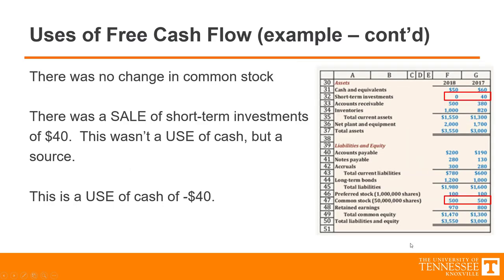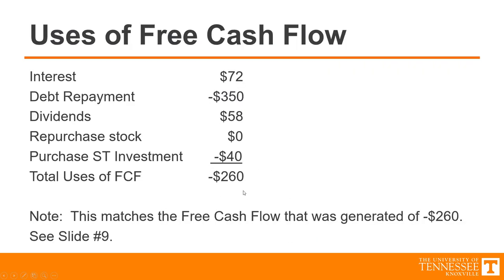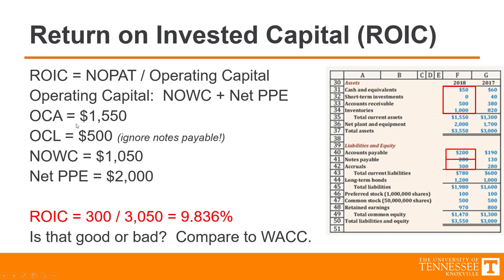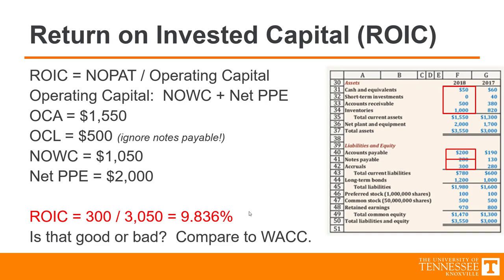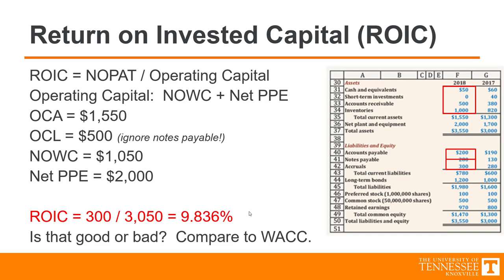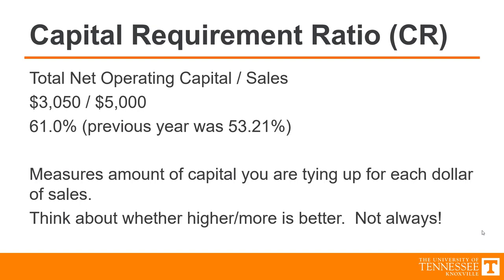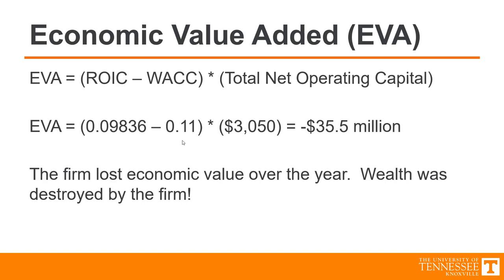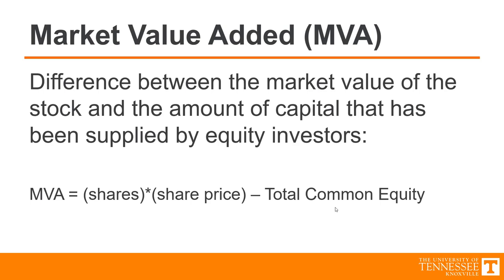Free Cash Flow - Video 2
Measures of Performance